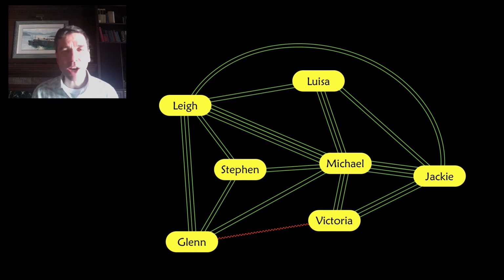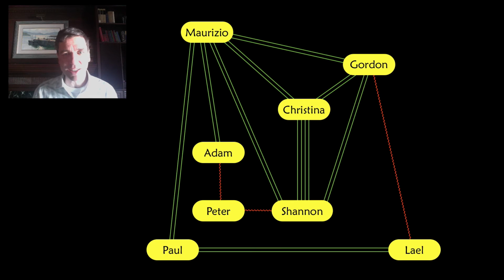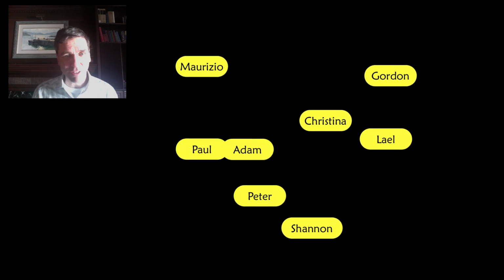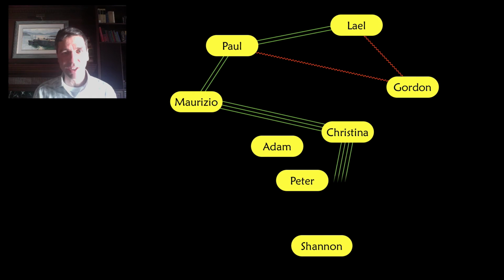Kindergarten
This is a close-to-essential puzzle for kindergarten students... it gets them thinking about words and math simultaneously.  The mathematical ideas include

1) Identifying common elements in sets (Luisa and Paul share an "A", "U" and "L")

2) Recognizing different representations of the same thing (Capital letters may look different from small letters, but they're really the same!)

3) Overlapping and planarity are topological concepts - beautiful mathematics for the kindergarten classroom.

This puzzle is very difficult - mathematicians have a term for things that are this difficult - they call them NP-Complete.